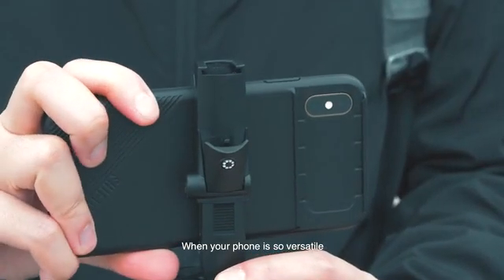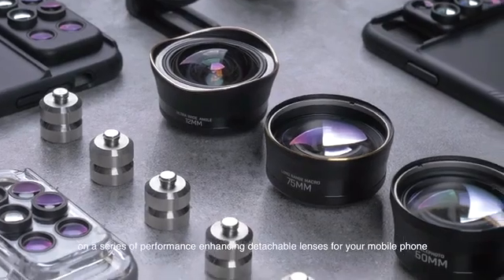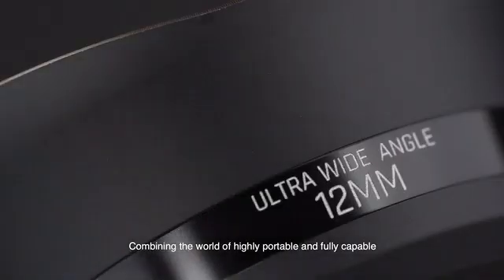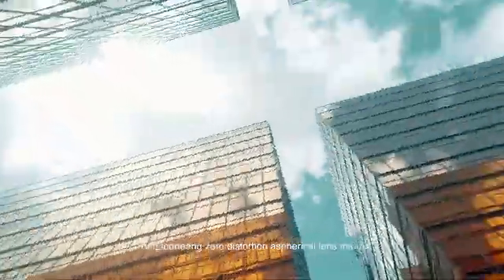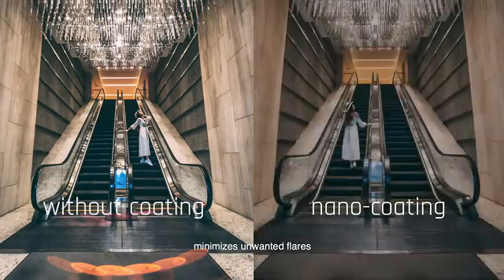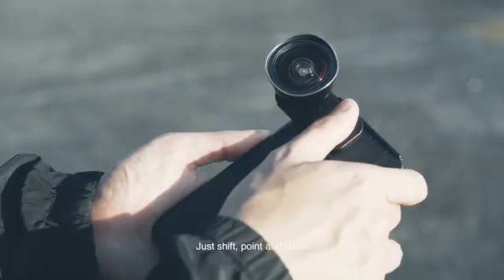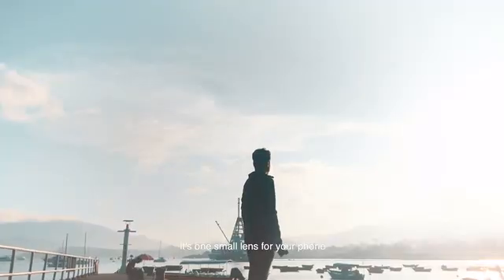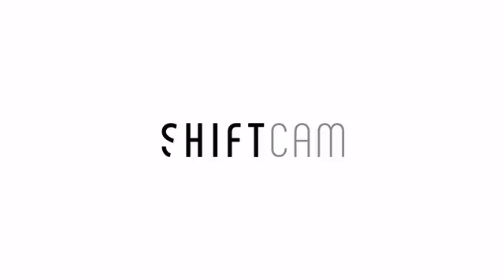Final Days on Kickstarter: World's First 12mm Ultra Wide Aspherical Lens For Mobile